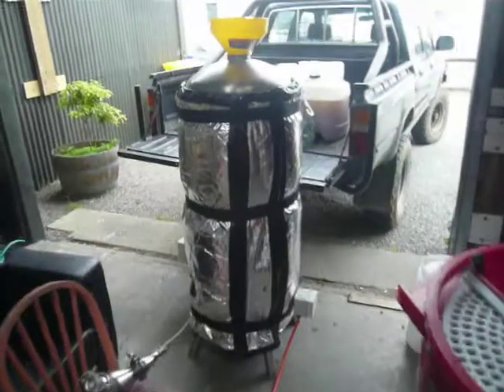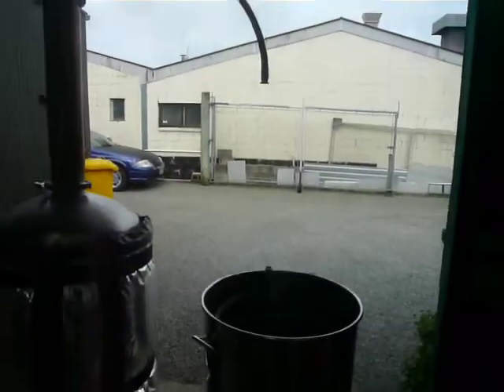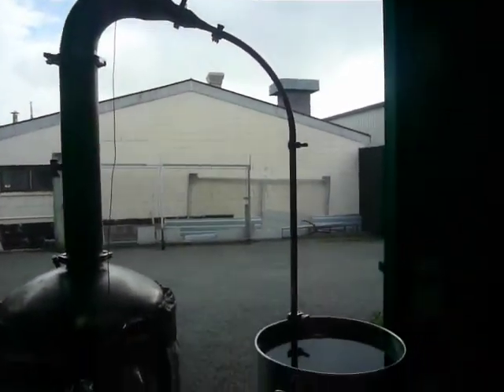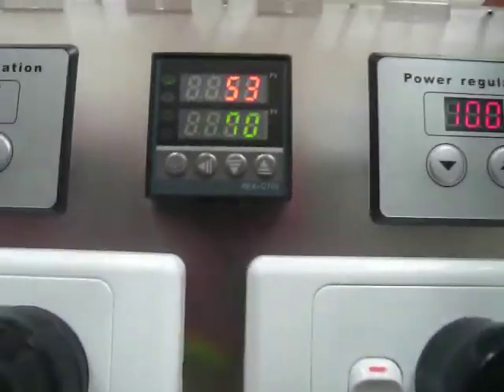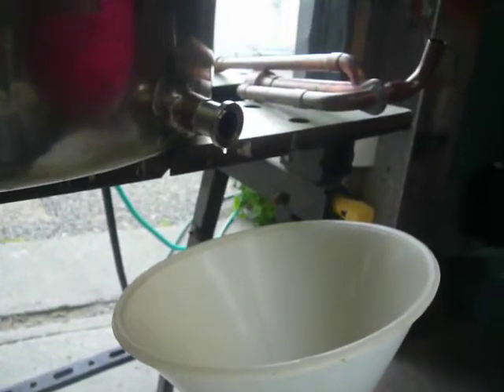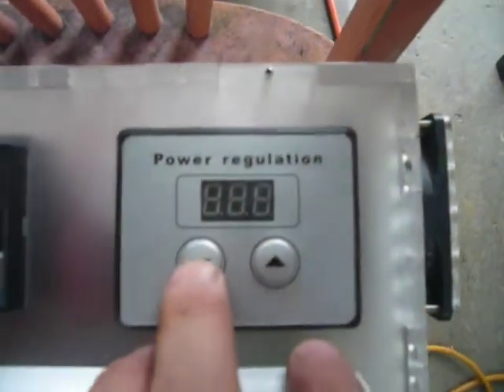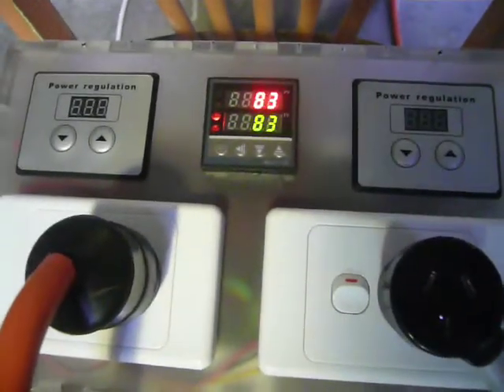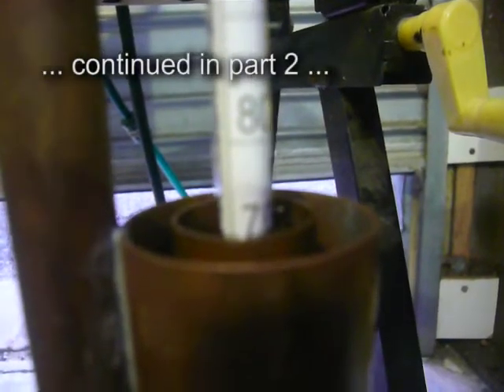First likker run with PID-electikity still. Part 1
Firing up the PID controlled electric HWC still with about half a charge of wash.
Watching the very fast spike (faster than my 50L gas potstill) then squeezing out all the foreshots nice and slow before messing around a bit with the first 5 litre jug out.